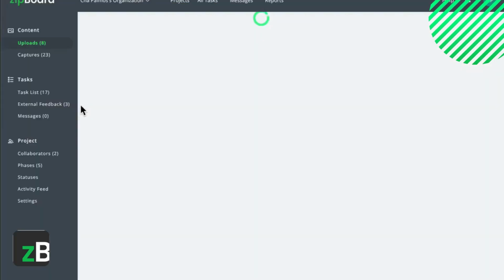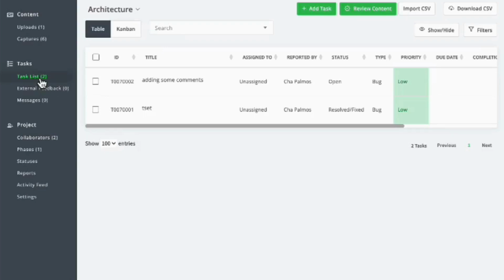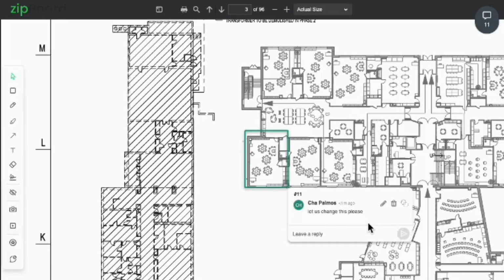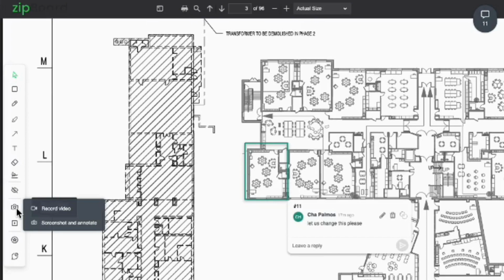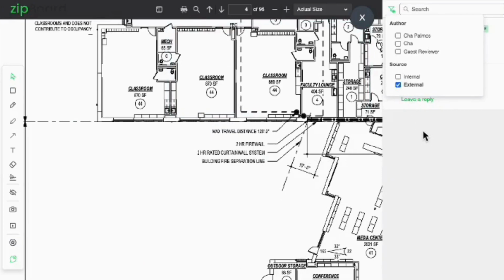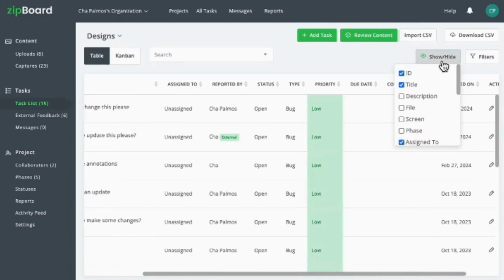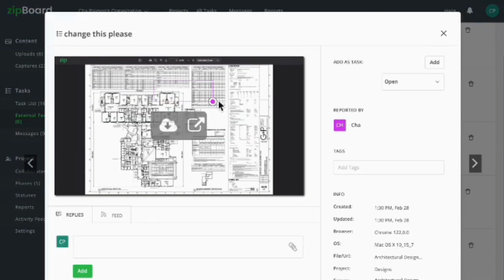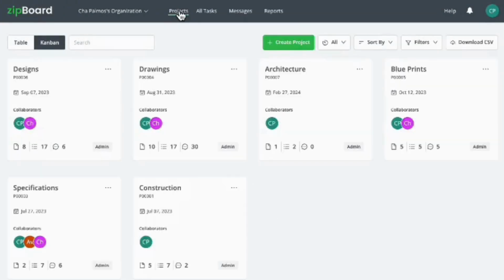Learn About zipBoard for AEC Teams in 10 Minutes | Free Demo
Discover how zipBoard helps AEC teams streamline document management and collaboration across multiple projects.

What You’ll Learn:
- How zipBoard simplifies document management for AEC teams.
- Key features for efficient document reviews and approvals.
- How to collaborate seamlessly across multiple projects.